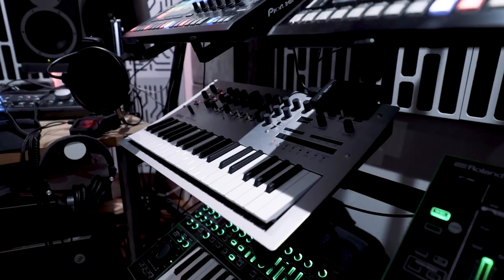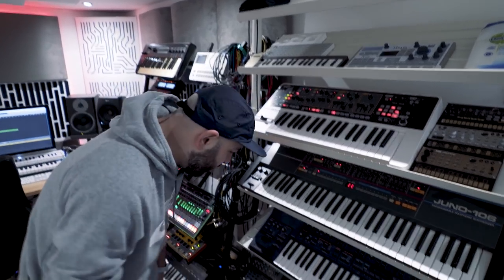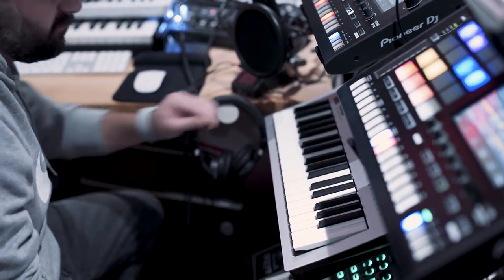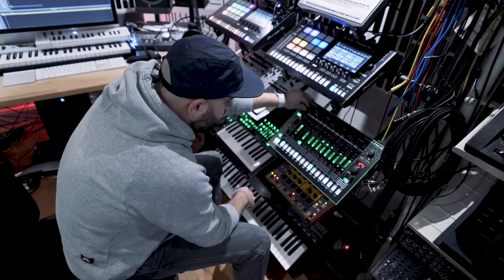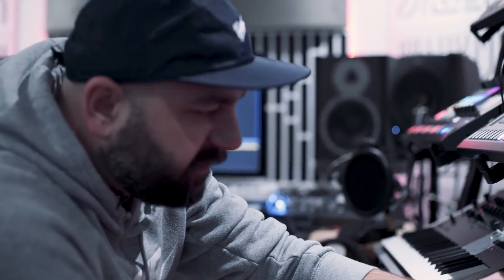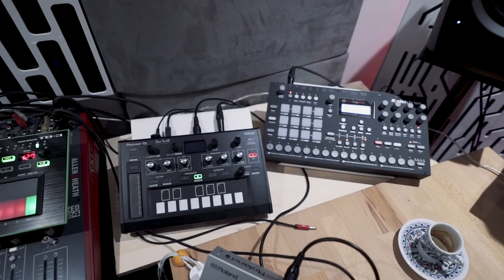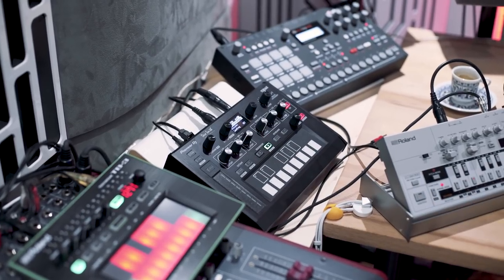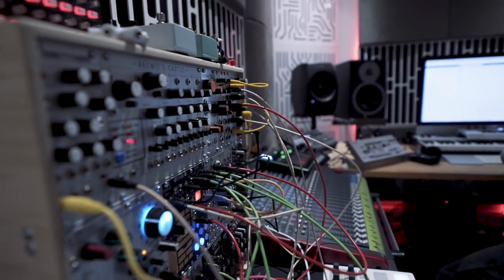East End Dubs’ custom studio is a cutting-edge synth paradise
A studio unlike any we’ve ever seen.

London-based techno producer East End Dubs popped up back in 2012 releasing deep house on Kote Records and hasn’t taken a breath since, self-releasing over a dozen EPs on his own East End Dubs Recordings label and curating the Eastenderz imprint while DJing all over the globe.

East End Dubs is also a serious hardware enthusiast. Back in 2015 he decided to remodel a room in his house and convert it into a proper studio complete with cutting-edge synths, modular gear and drum machines. He even dug two feet under the floor to create an air gap for optimum acoustics. Now that’s dedication.